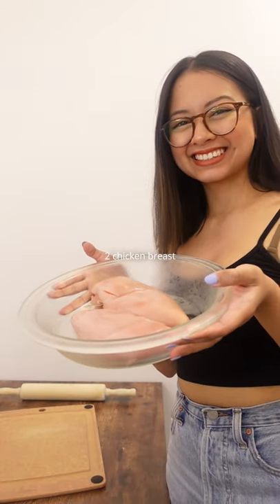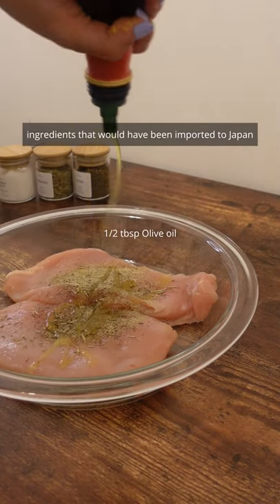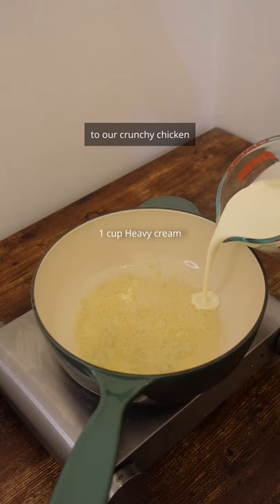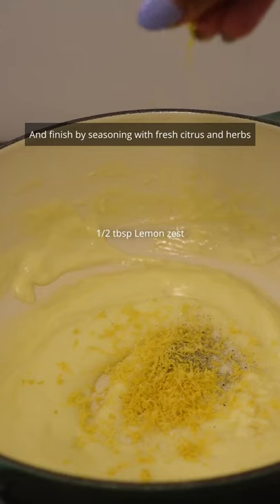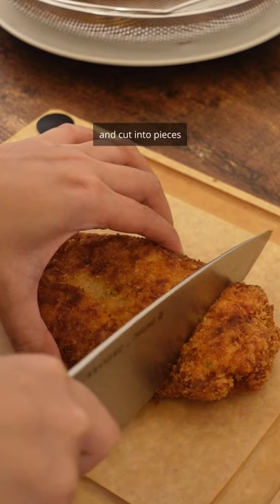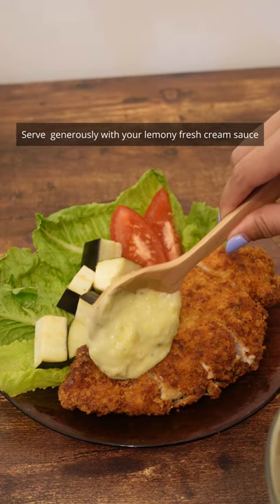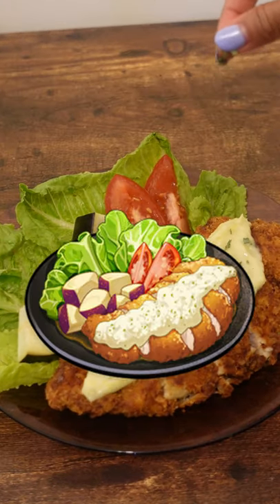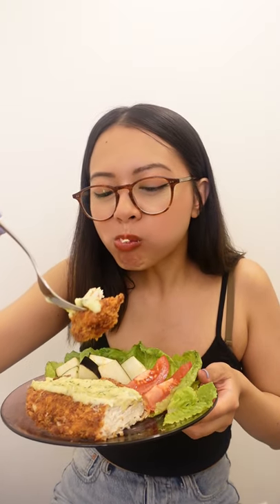Imported Poultry - Inazuma Food in Real Life Part 2!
Genshin Impact 2.0 Food in Real Life
Inazuma food: Imported Poultry
This is from Chouji's quest!

Ingredients:
marinade:
- 2 chicken breast
- 1/2 tsp rosemary
- 1/2 tsp thyme
- 1/2 tablespoon olive oil
- squeeze of 1/2 a lemon

dredge:
- 1/4 cup all purpose flour
- 1 egg beaten
- 1/2 cup panko

sauce:
- 1 tablespoon butter
- 3 grated garlic
- 1 cup heavy cream
- 1/2 tablespoon lemon zest
- pinch of italian parsley

extras:
- oil for frying
- lettuce
- roma tomato
- eggplant

*I left my eggplants raw for the *aesthetics* to make it look like the in-game "Lavender Melon" that does not exist in real life. If you are planning to cook it, do so by chopping into 1inch cubes and place in a heat-proof container and cover with foil. Cook for 20 minutes in the oven at 400*F.
Otherwise, if you're wondering, I threw my eggplant chunks in my Thai curry the next day :)